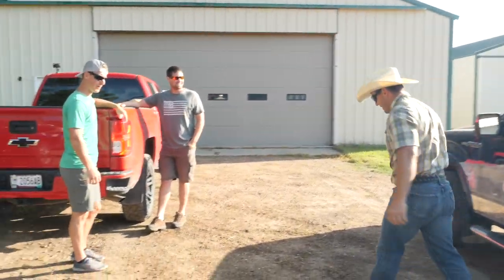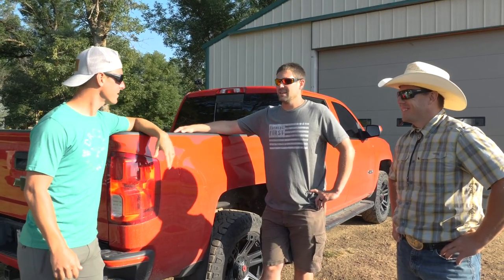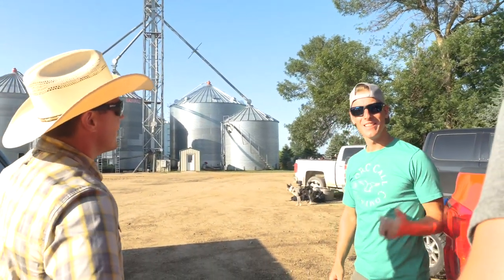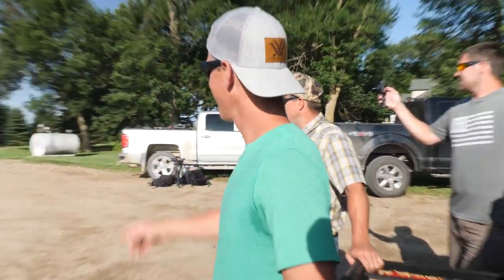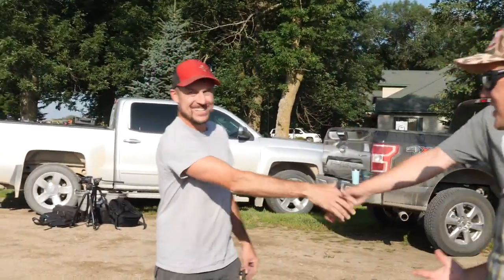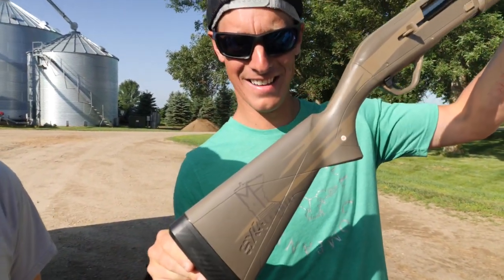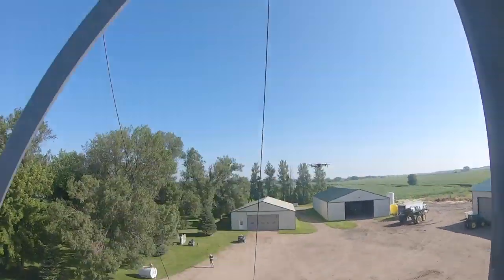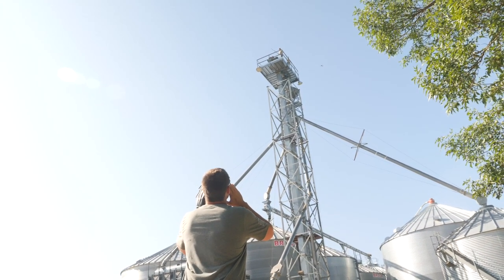Trick Shots on the Farm with the Millennial Farmer 🚜 Gould Brothers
Trick Shots on the Farm with the Millennial Farmer: It’s the dog days of summer and our good friend, MN Millennial Farmer invited us out to attempt some trick shots on the farm. We had a ton of fun hanging out on the farm, coming up with a few trick shots and shooting the custom SX4 Shotgun that we are giving away 👇